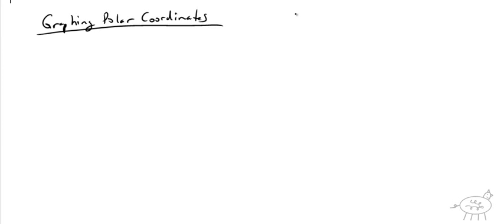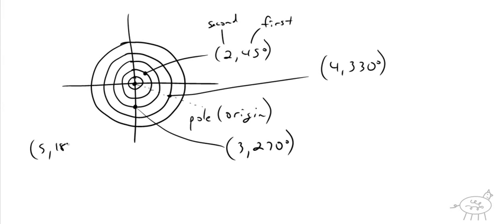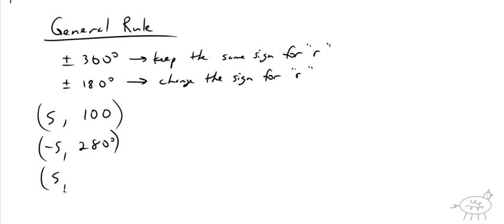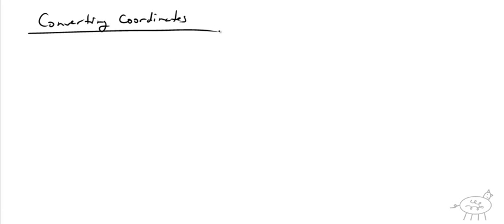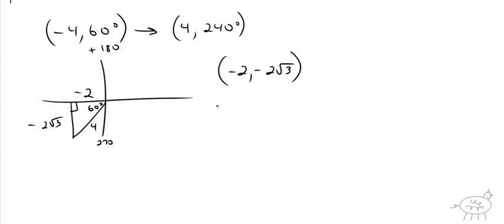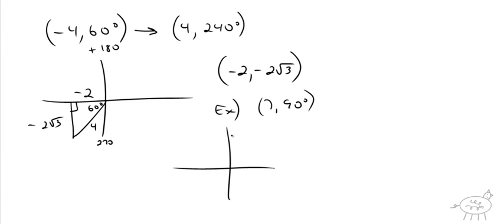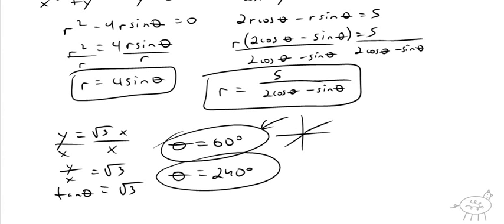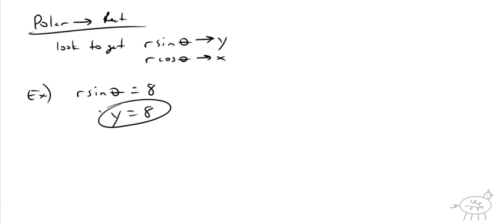M408 Trig Polar Day 7